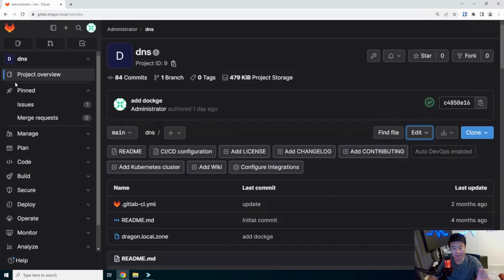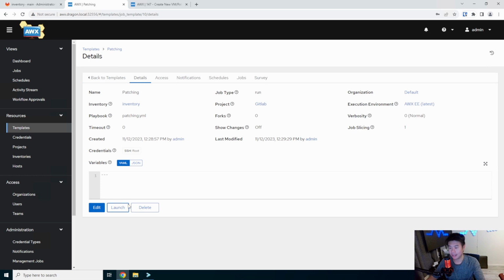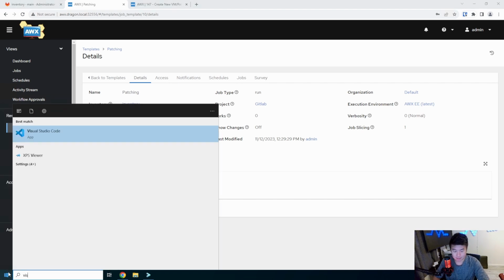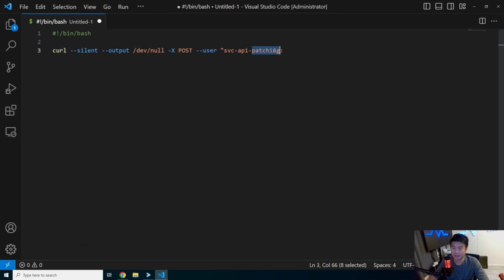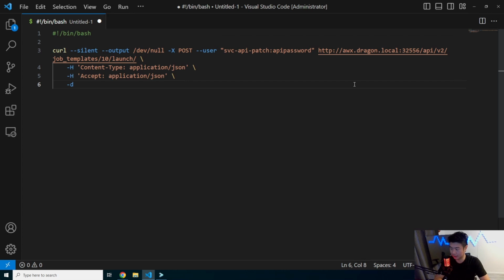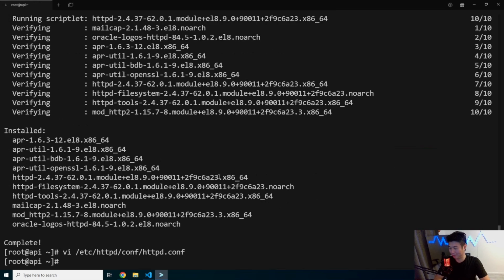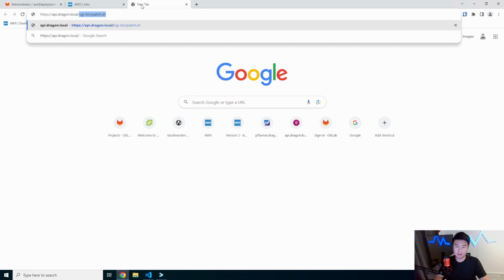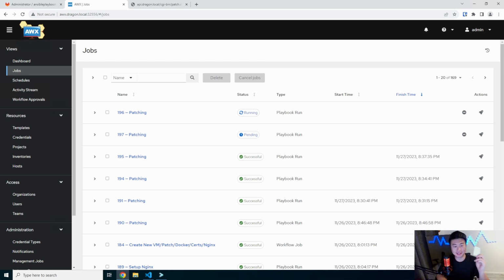Homelab/Automation Series - How to Patch a Server with NFC Card?! Tap Power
I decided to do a fun project with NFC cards to see if I could get it to patch my servers and it worked! Watch this video to find out how I did it!